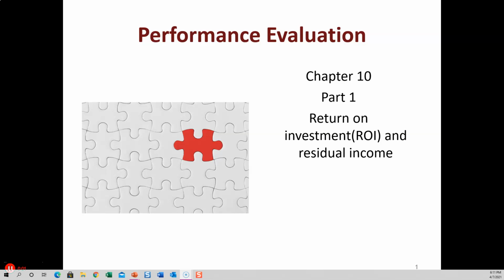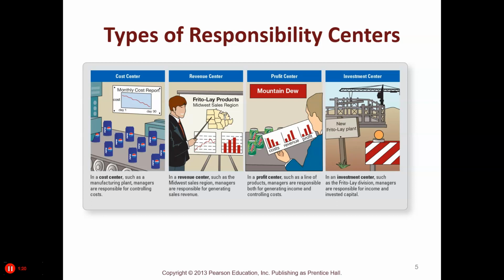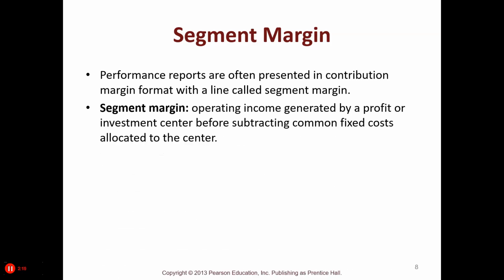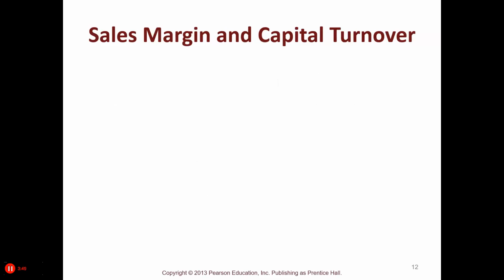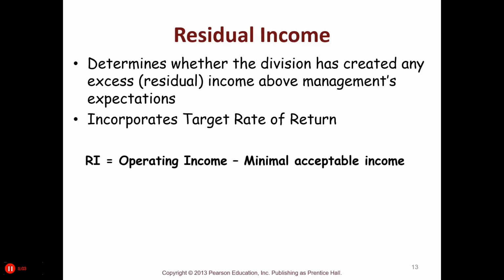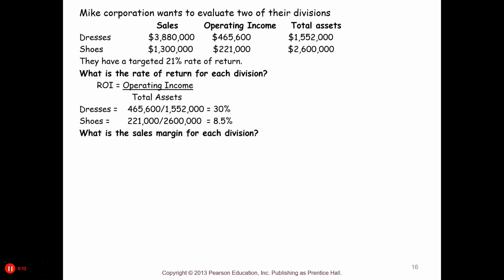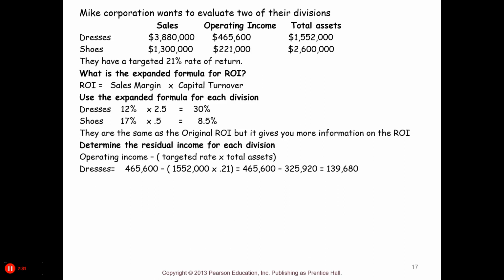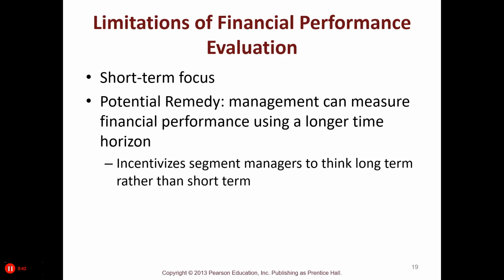Chp 10 Part 1 ROI residual income